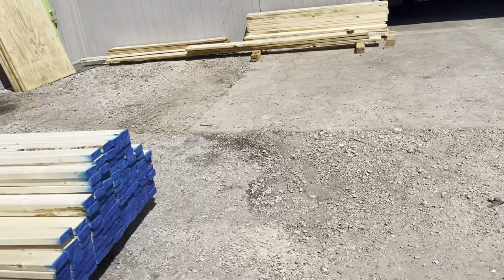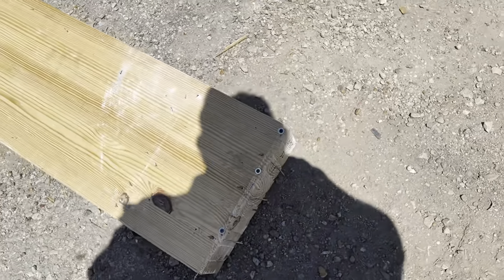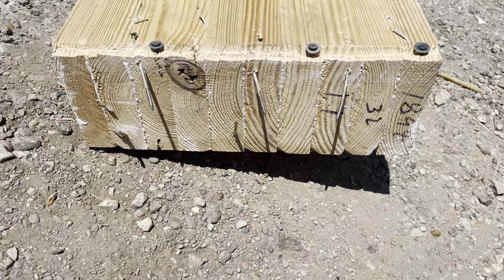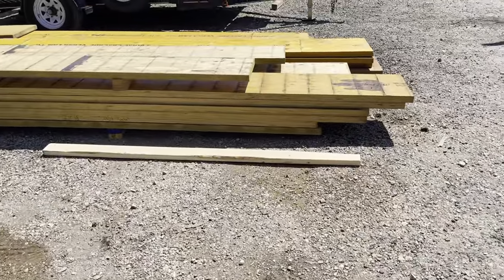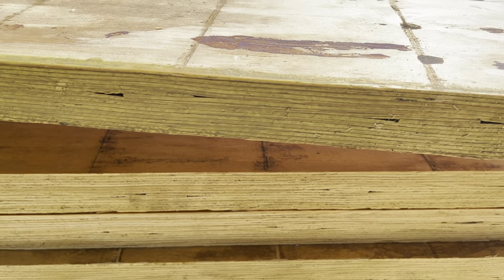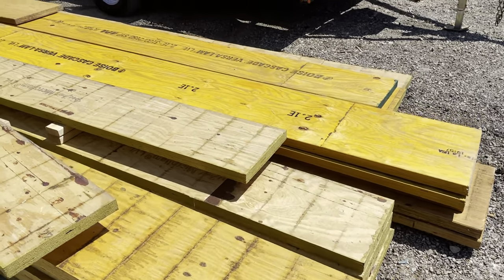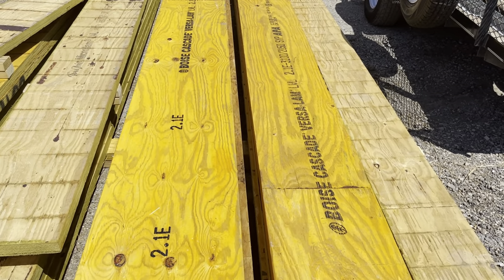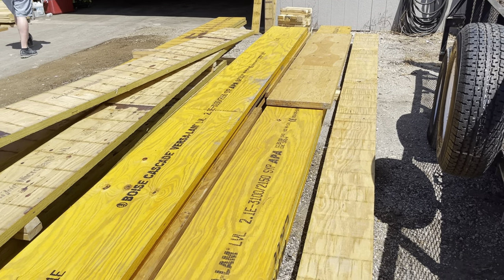Load Bearing Wall Pros - LVL vs. Gluelam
- Same Day Phone Consultation
- Same Day Ballpark Pricing
- FREE Onsite Estimate
- Lifetime Warranty
- 3rd Party Stamped Engineering
- Longest Operating Wall Removal Company in TX